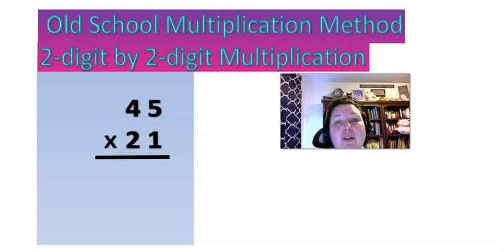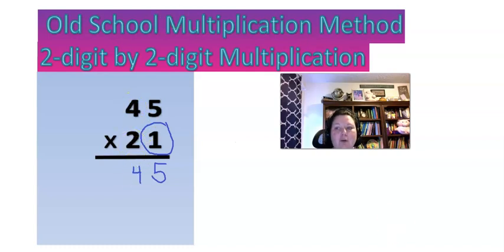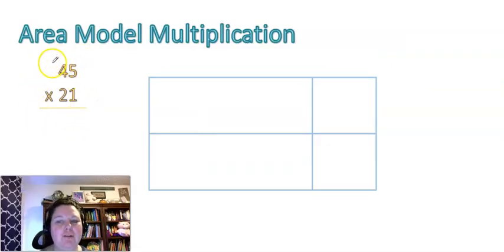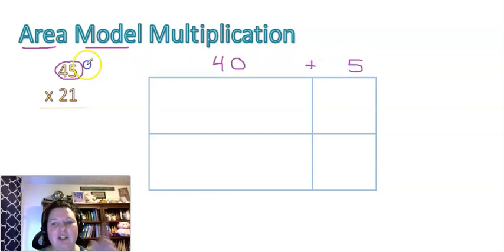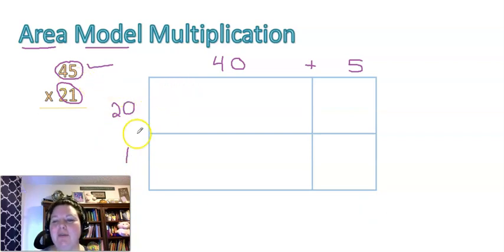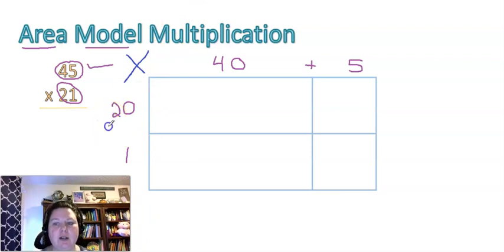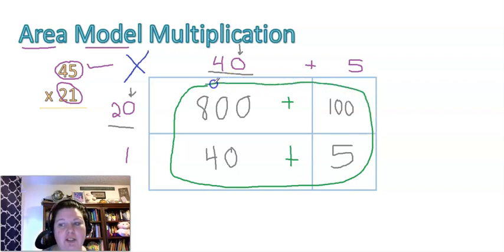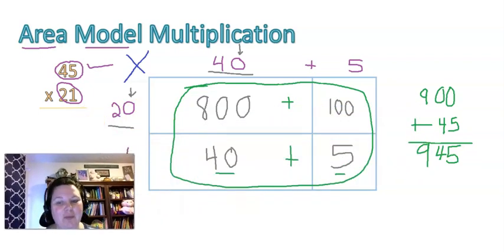4th Grade Multiplication Help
As a 4th Grade Math teacher, I had to learn the area model method before I could teach it!  I have learned it and I hope you find this helpful1